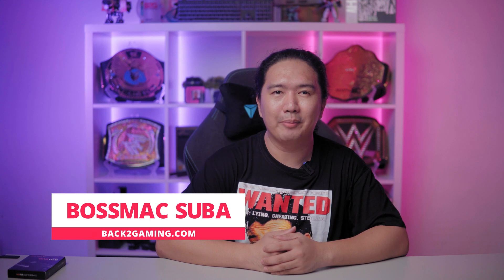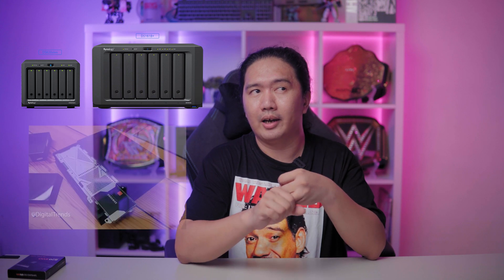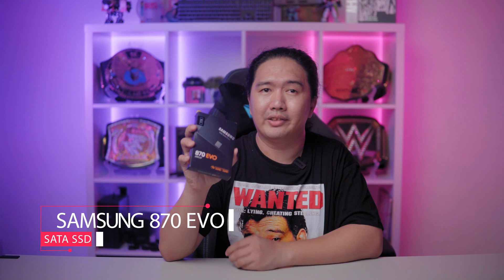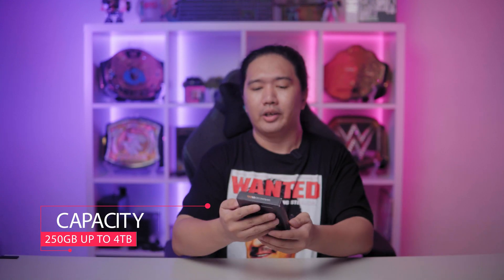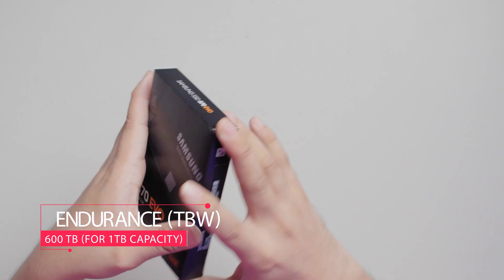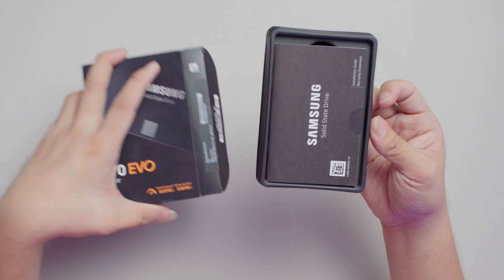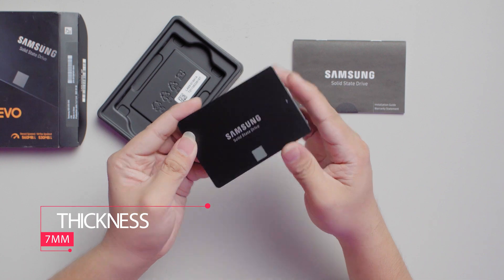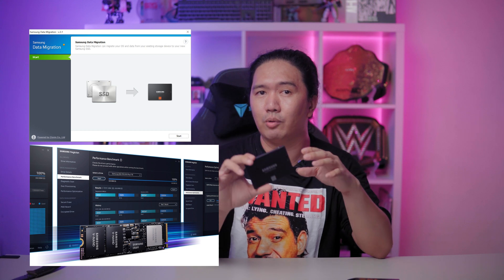Samsung 870 EVO 1TB SSD Unboxing and SATA SSD Discussion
A quick unboxing and overview of the Samsung 870 EVO SSD,

Read the full review of the SAMSUNG 870 EVO 1TB SATA SSD